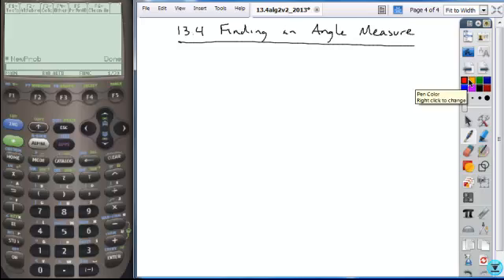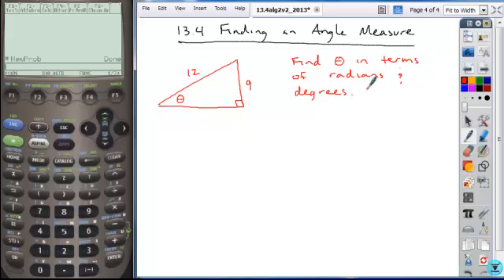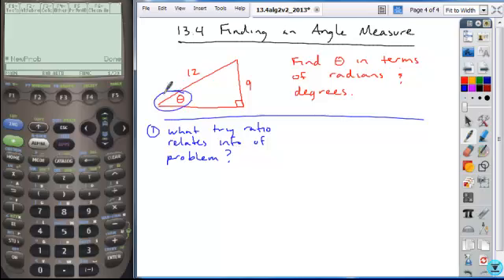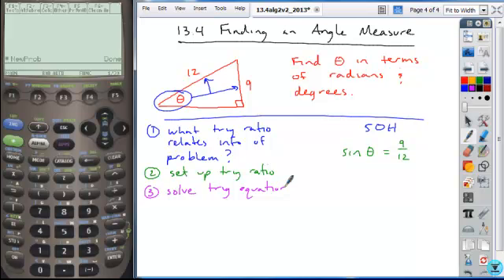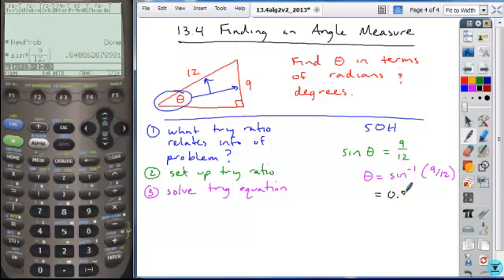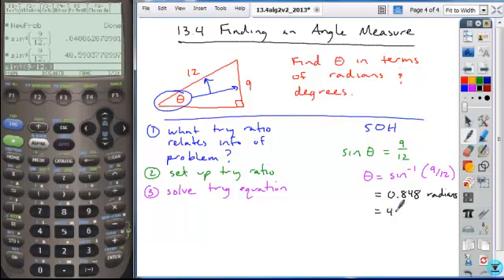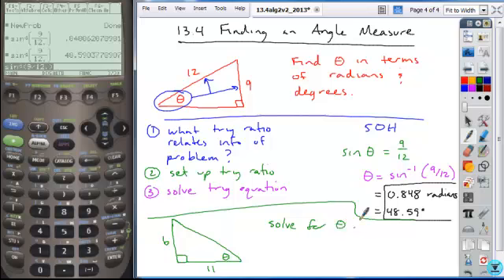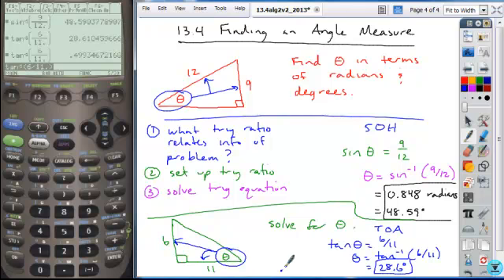134alg2_find_ang_meas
13.4 alg 2 find an angle measure